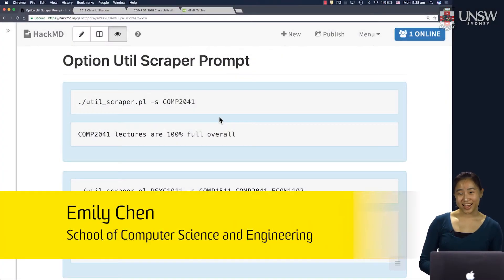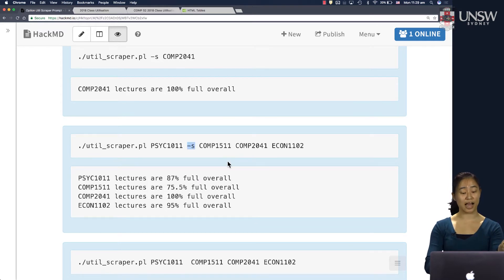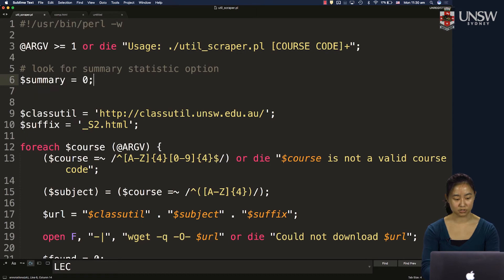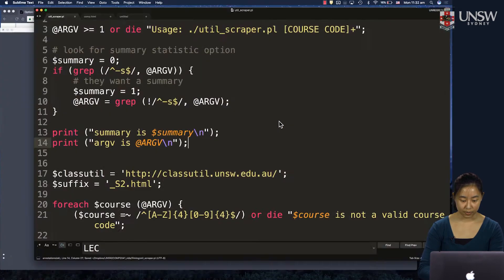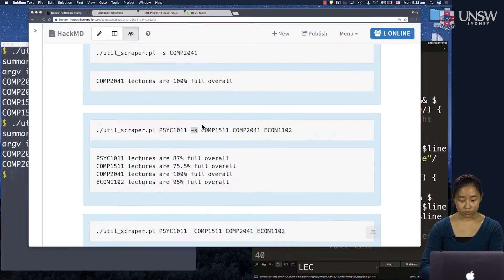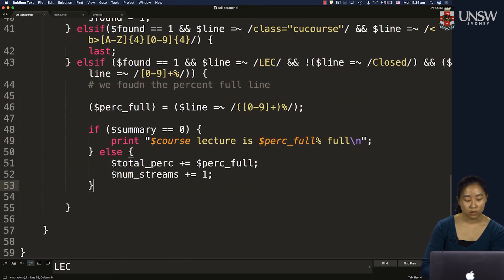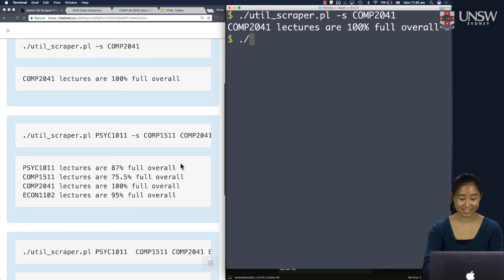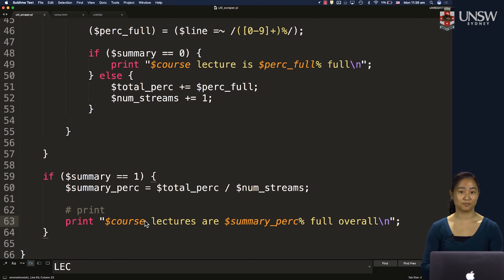COMP2041/COMP9041 - Simple Web Scraping, Part 3: Extending with Options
COMP[29]041 Software Construction: Techniques and Tools
Course Video: Simple Web Scraping, Part 3: Extending with Options
Featuring Emily Chen
UNSW Sydney